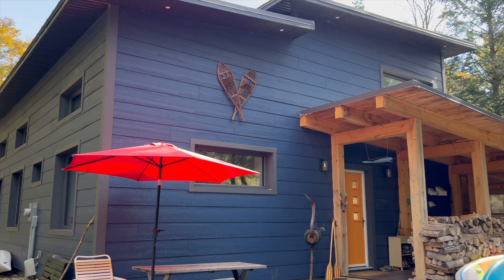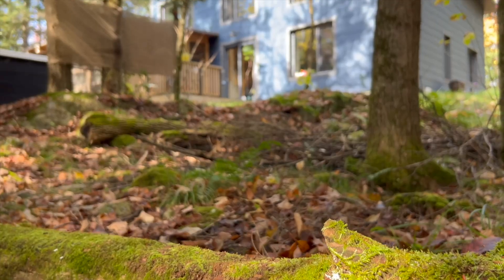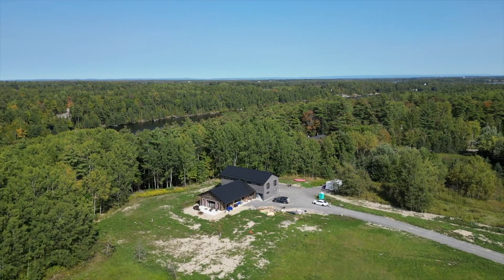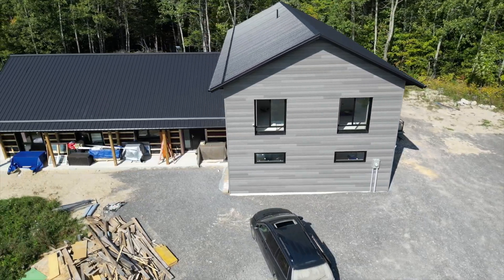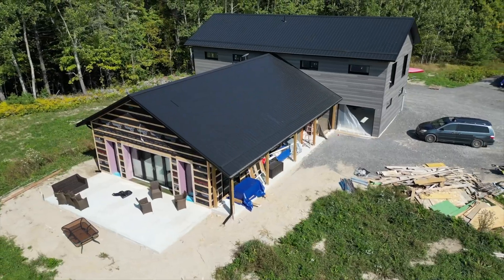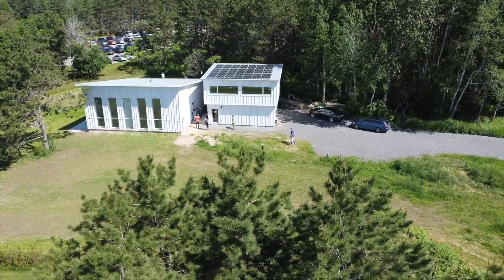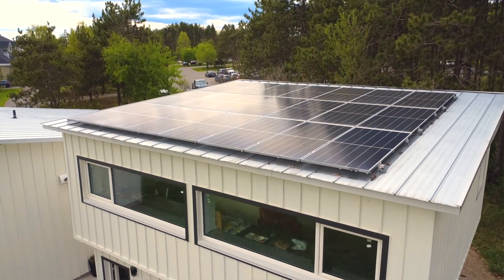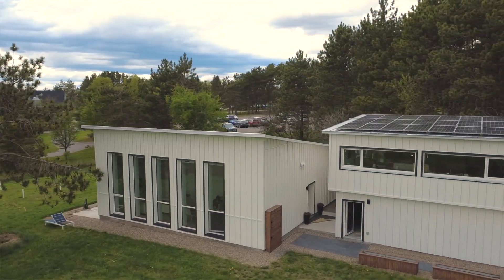Passive House vs Non-Passive House (Pt.1) | Orientation & Window Design Explained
Passive House vs Non-Passive House – What’s the difference and why does it matter?
In this 2-part series, we explore the key design features that separate passive houses from traditional builds. In Part 1, we break down the three main types of Passive House certifications – Classic, Plus, and Low Energy – and dive into two of the most critical design factors: house orientation and window performance.

Whether you're building new, renovating, or just curious about high-efficiency homes, this video is packed with insights to help you understand the principles behind Passive House design.

Chapters:
00:00 – Intro & 3 Types of Passive Certification
01:15 – Orientation
02:15 – Passive windows v Non Passive windows - Spacers
03:15 - Low E Coating
03:37 - Triple Glaze Windows
5:58 - Outro